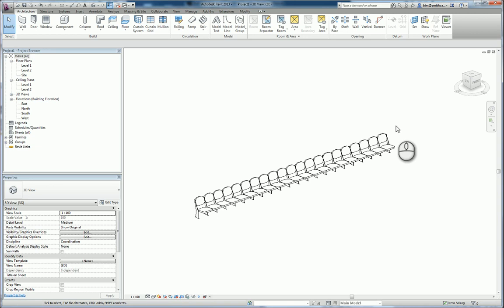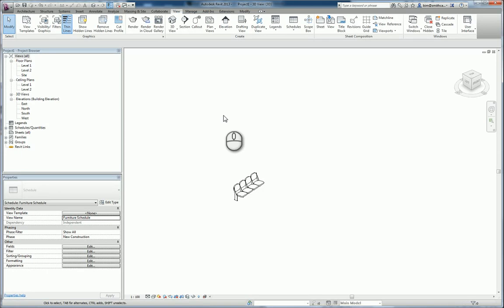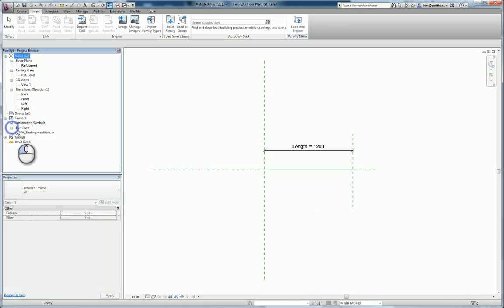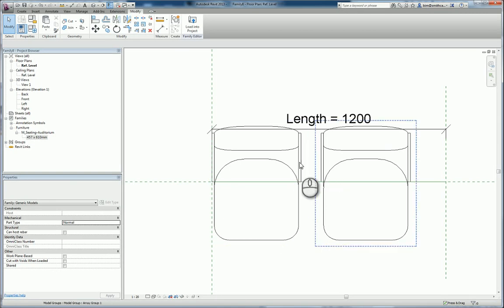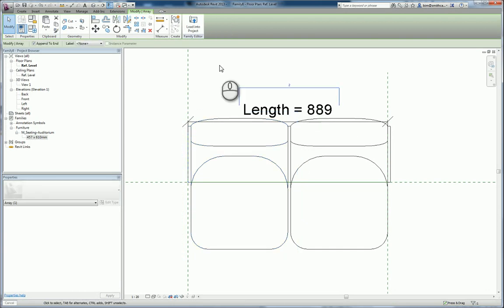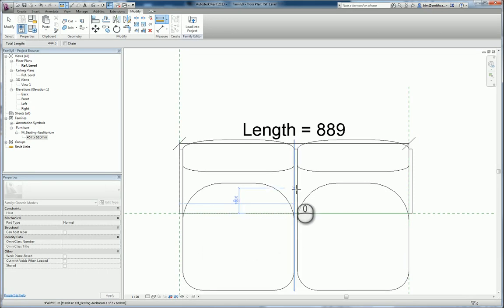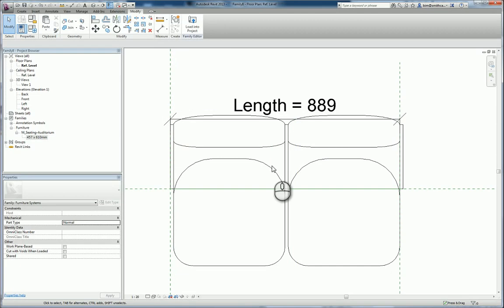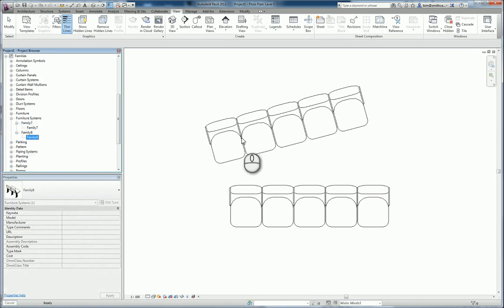Revit Family Academy - Generic Model Line Based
I demonstrate using a Generic Model Line Based to create a line based family for laying out Auditorium seating